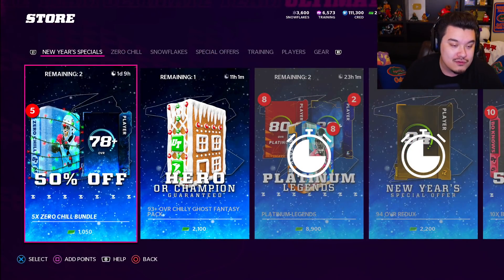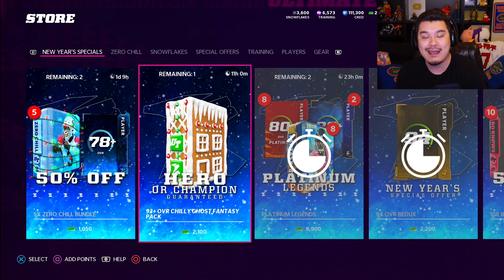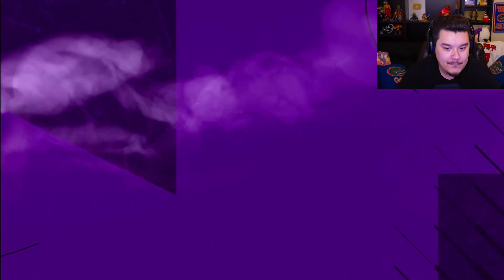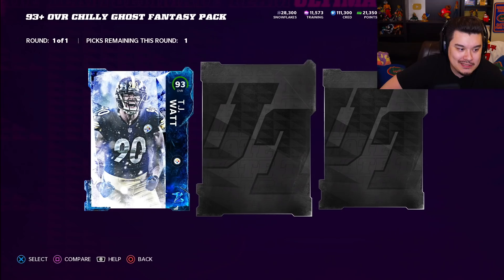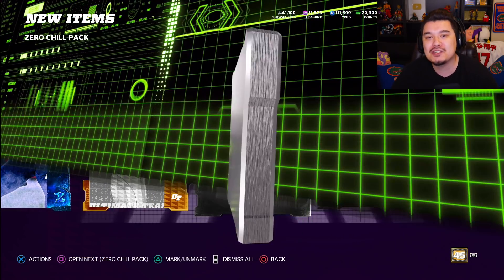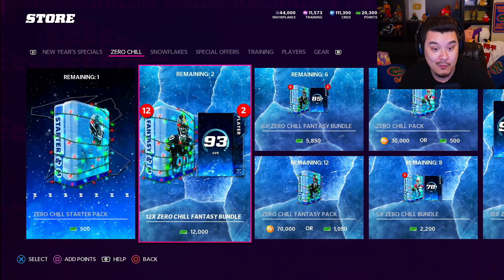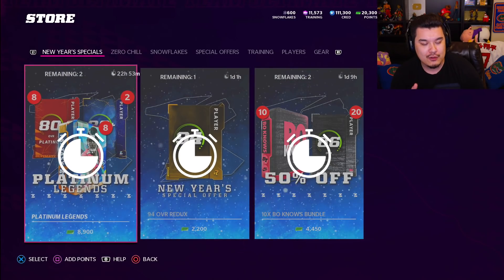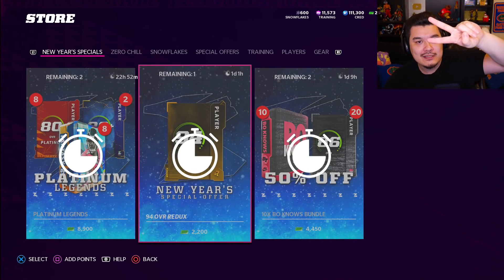NEW YEARS PACK OFFERS!! GHOST OF MADDEN FANTASY PACK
Today we got the release of the Madden 22 New Years store offers which include a Madden 22 Ghost of Madden Fantasy Pack known as the 93+ OVR Chilly Ghost Fantasy Pack, 50% off Zero Chill Bundle, Platinum Legend bundle, 94 OVR Redux Pack, and 50% off Bo Knows Bundle!!
Let me know if you opened any of these New Years store offers!